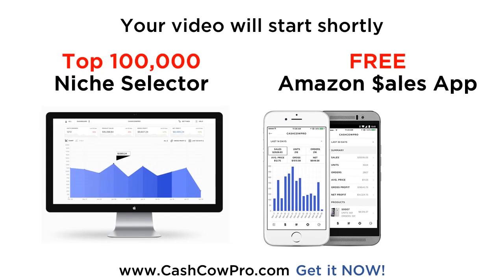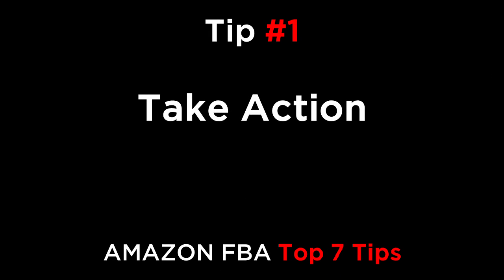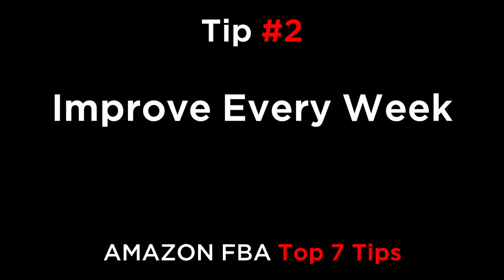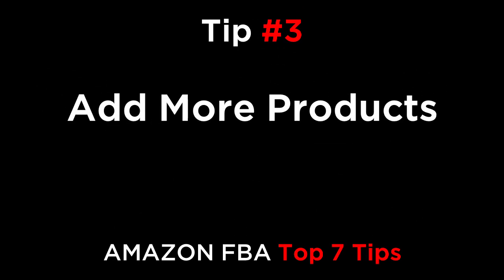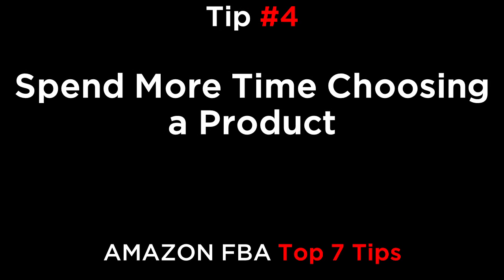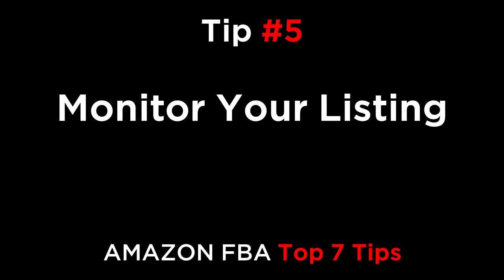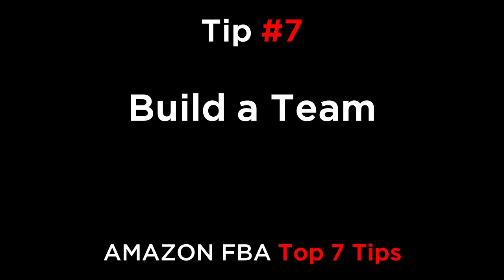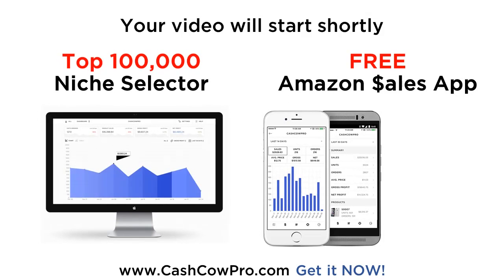Amazon FBA Win on Amazon